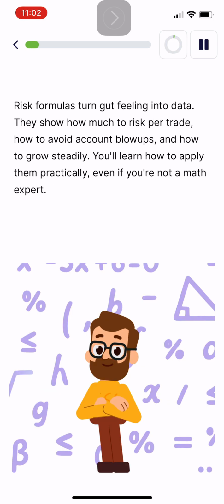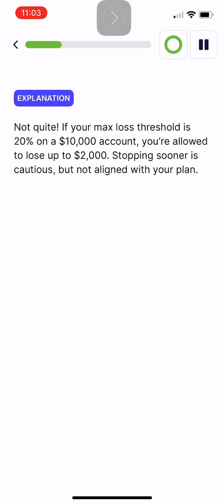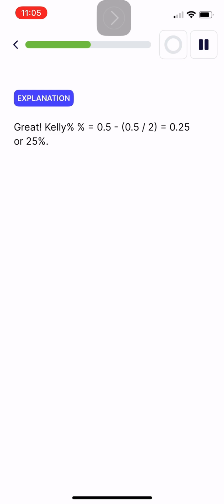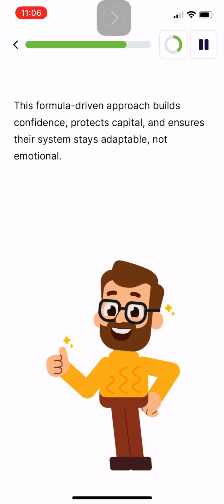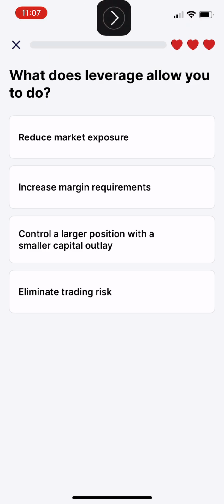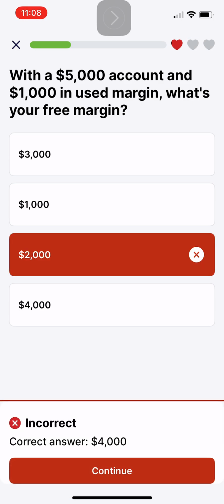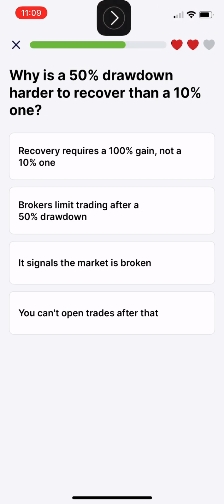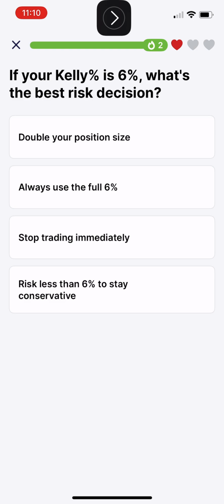Stock Trading Day 25 Part 1